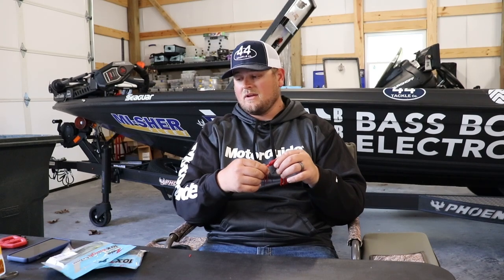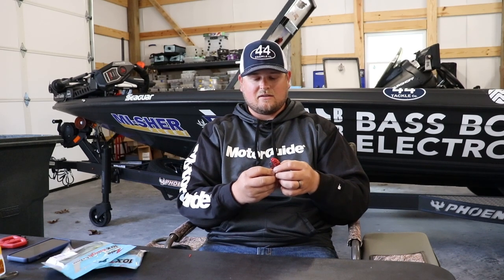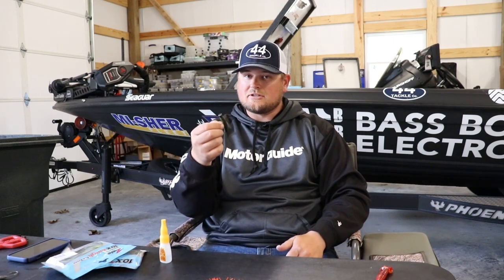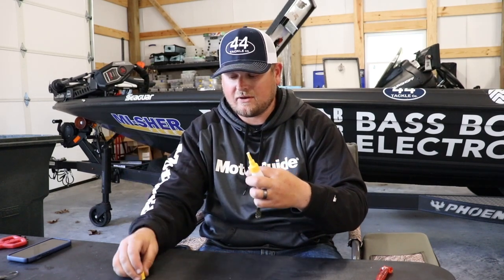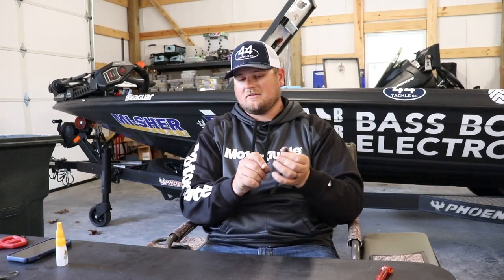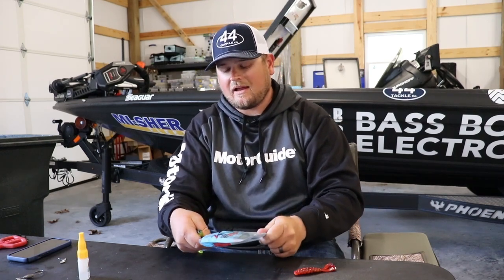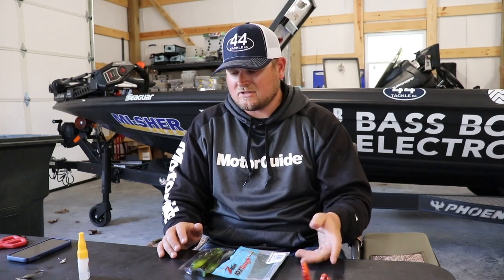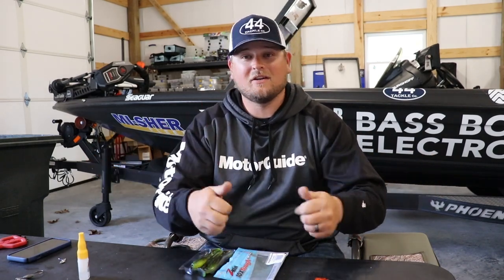Top-5 ElaZtech Rigging Tips!!